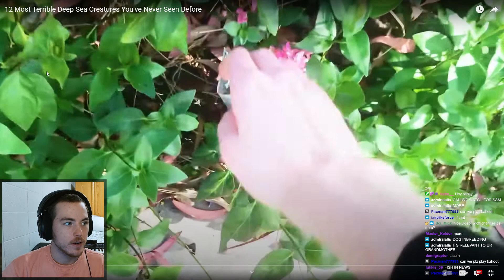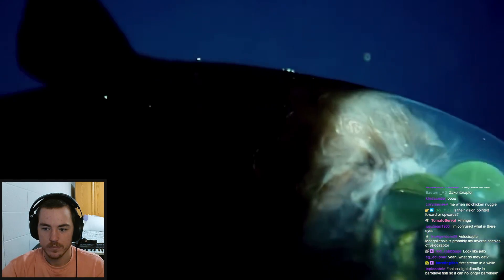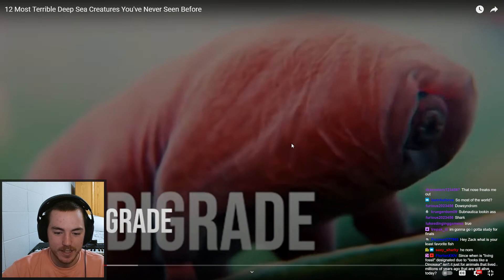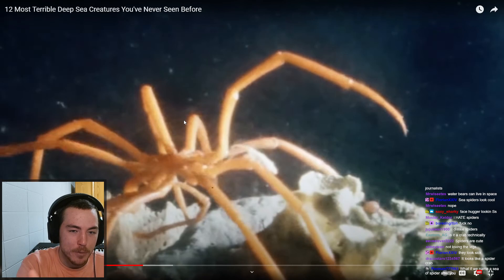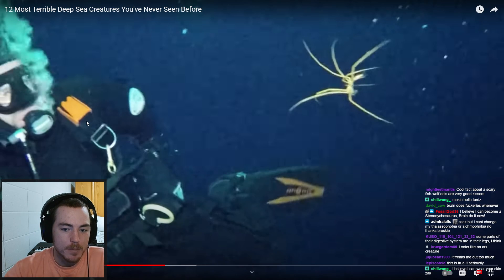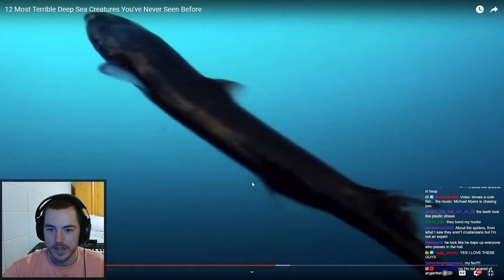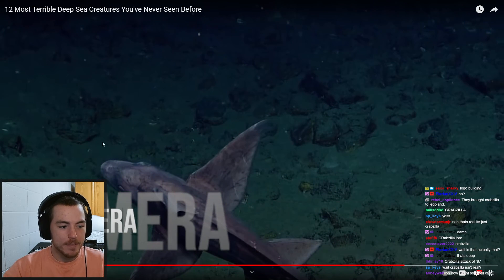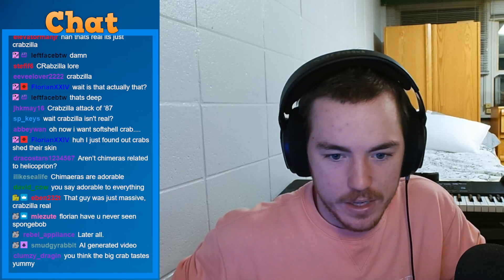Fish Biologist Reacts To "12 Most Terrible Deep Sea Creatures"